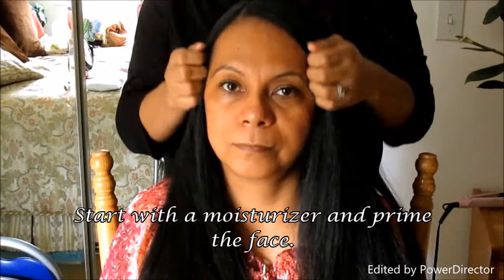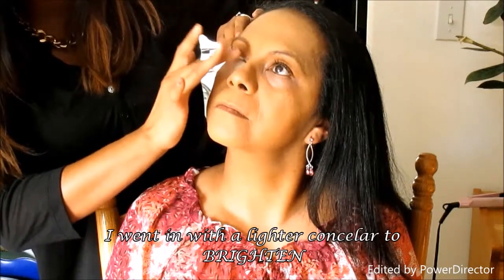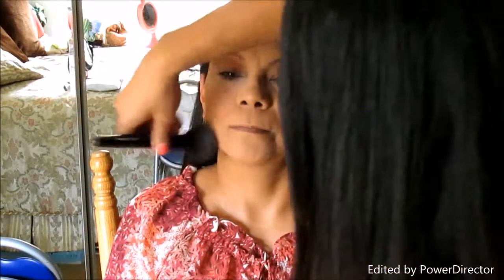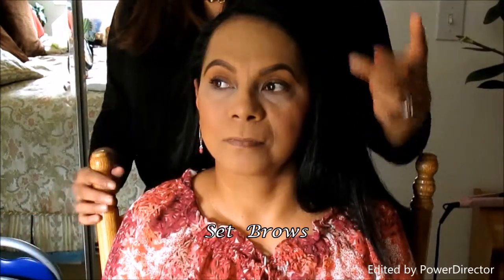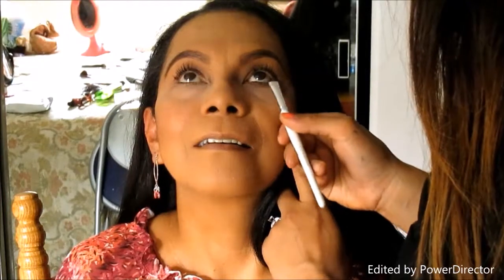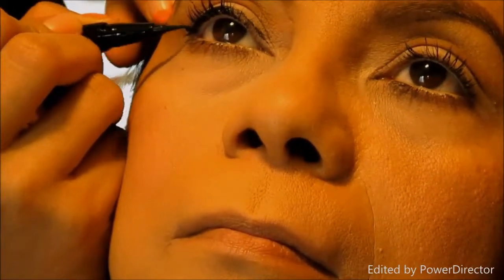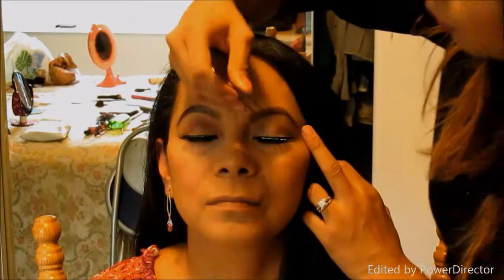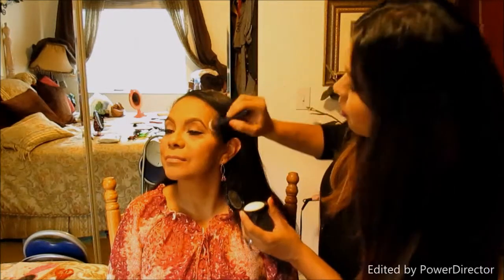Full Face Makeup tutorial- Moms Make over -Ft. My Mother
Hi people! I had the honor to do my moms makeup. It's a bit long but it goes pretty quick!  Here I give her a make over on how I would do my makeup if I was her. I also give a few tricks and tips. All the products I used on her are products that I personally use and love. ENJOY!!! hugs!!!